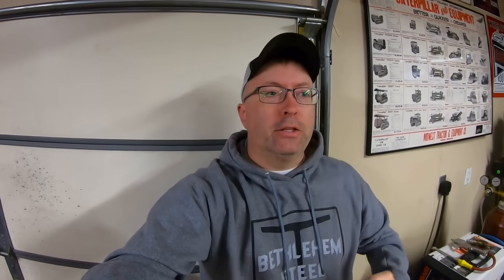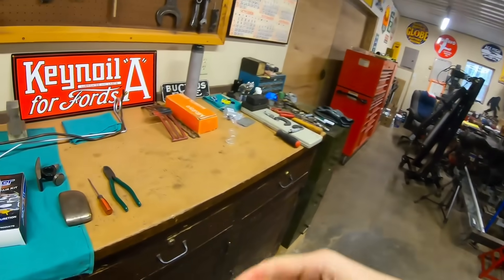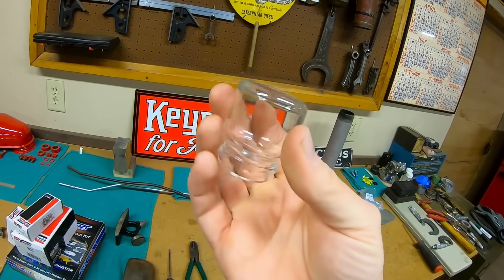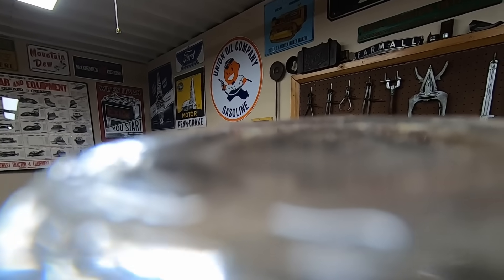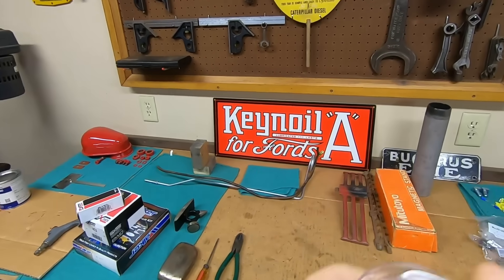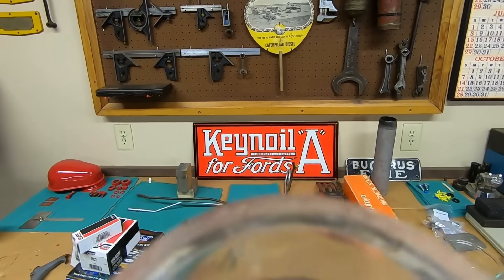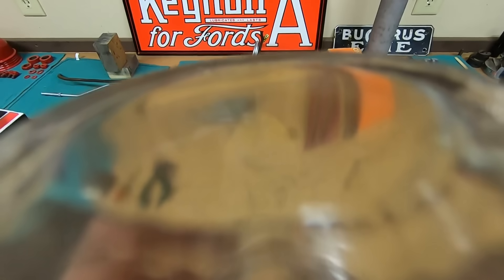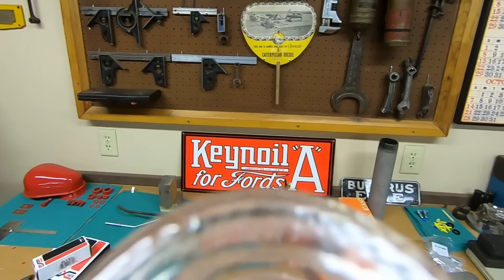Eye Recovery Update & What Your Vision Looks Like After You've Had Retina Surgery